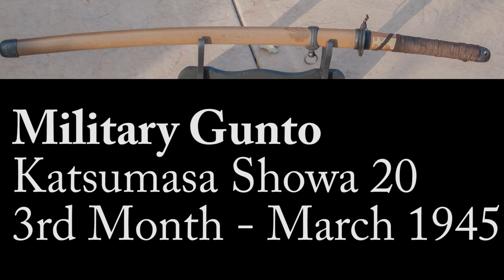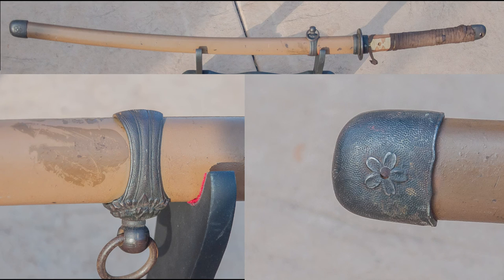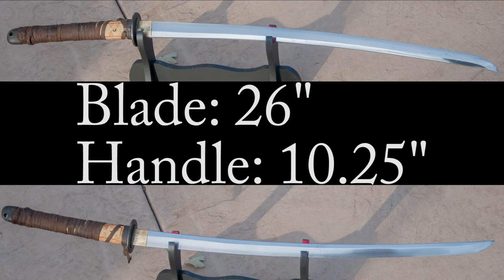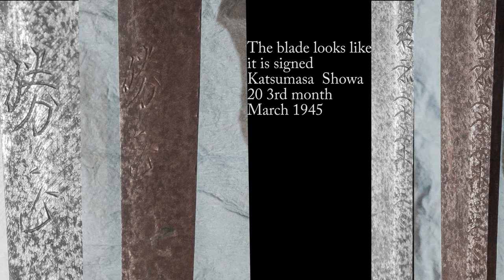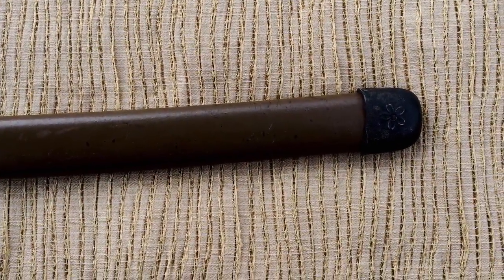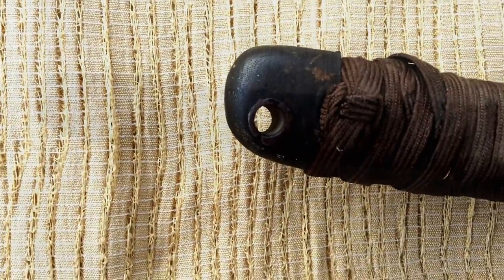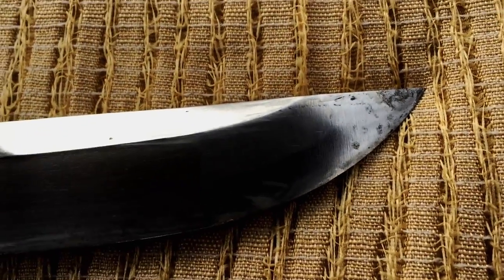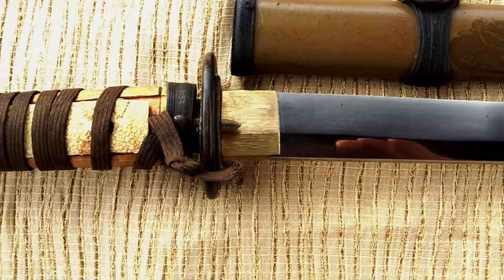Japanese Military Gunto Katana Katsumasa Showa March 1945